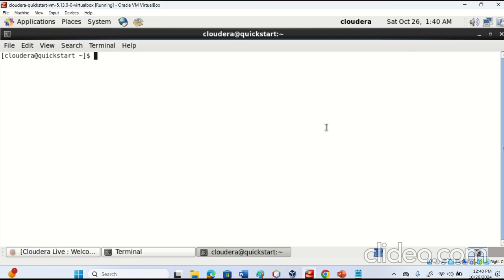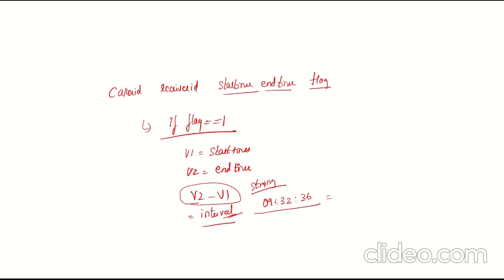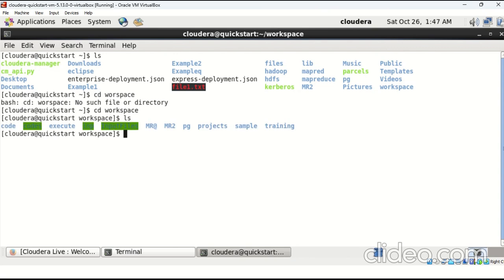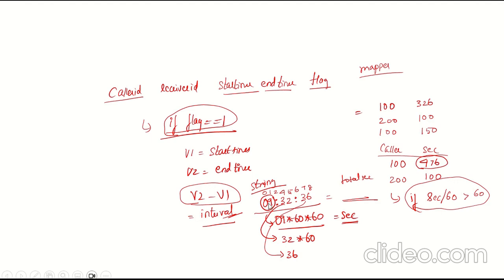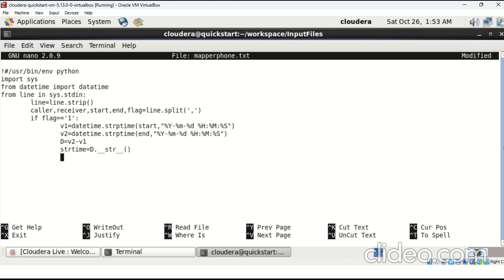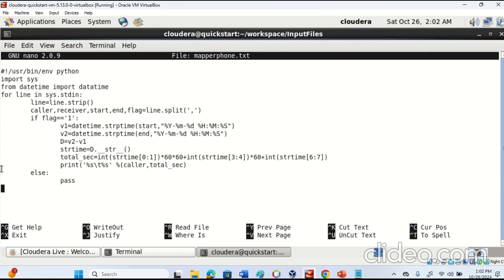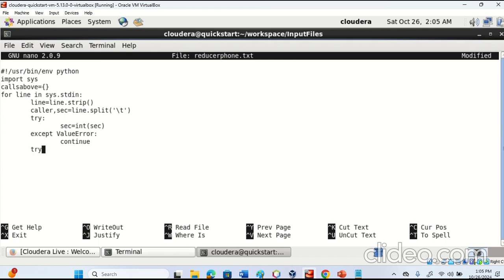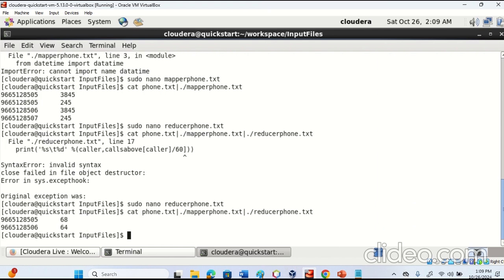Map Reduce Example 2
ABC Telephone Company keeps track of every call made using its services. You work as a
Big Data Analyst at this organization. You have been given the task to analyze the data that
has been accumulated.
Dataset Description:
The data format is comma-separated values, and the dataset is ‘phone.txt’. Following are
the attributes in sequential order:
Caller ID, Receiver ID, Call Start Time, Call End Time, Flag
0 = Local Call,
1 = Long Distance Call
Tasks to be completed:
Find out the list of customers who have the total call time in long-distance calls of more
than 60 minutes